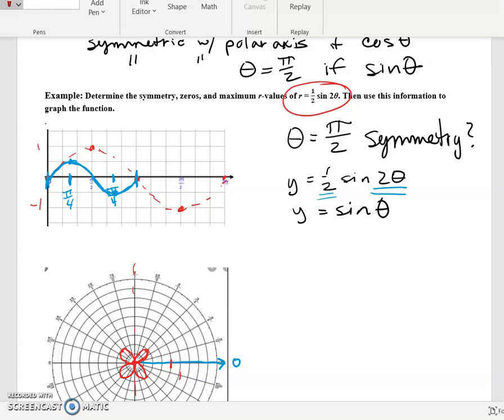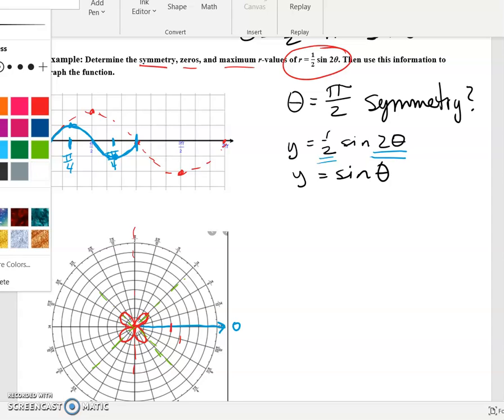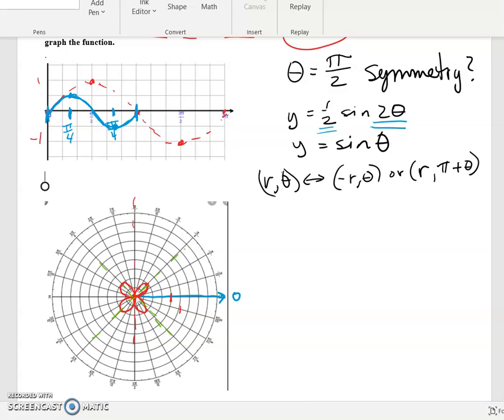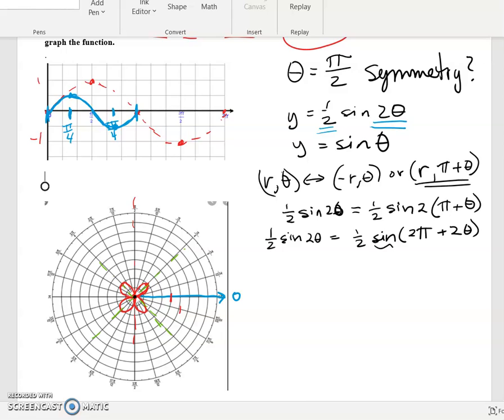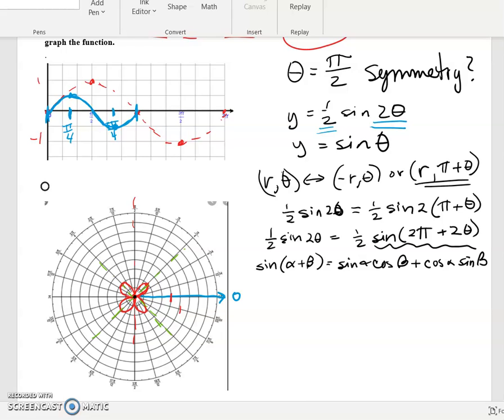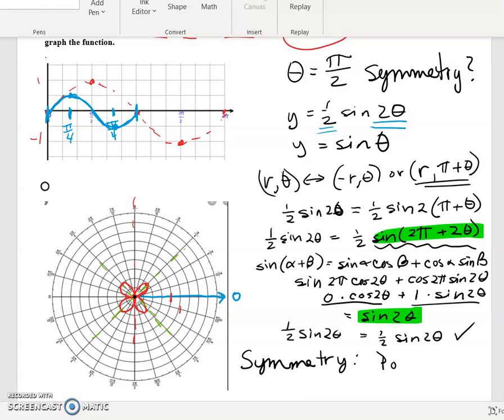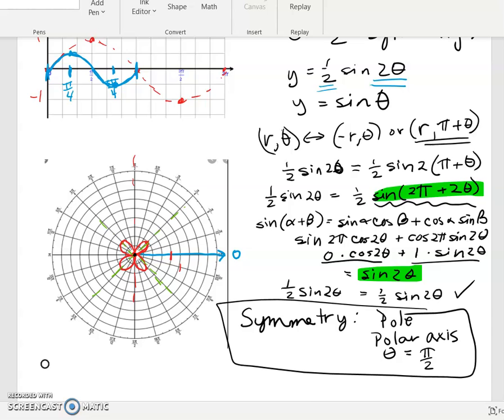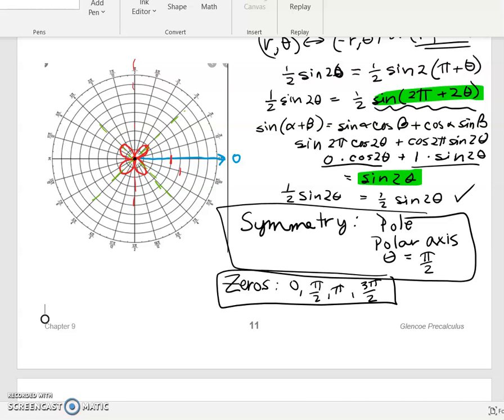HP Lesson 9.2(2) Notes Video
Graphing Polar Equations (2)